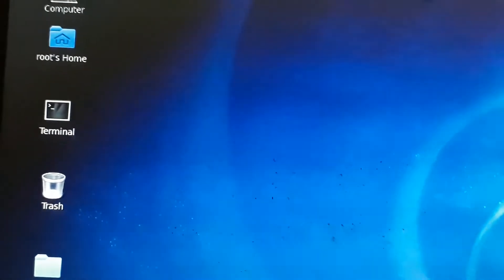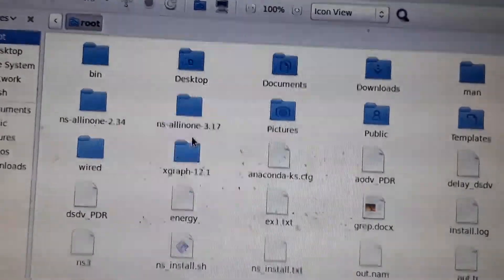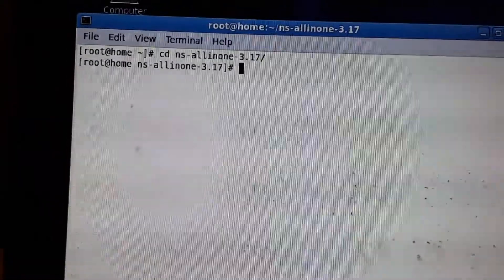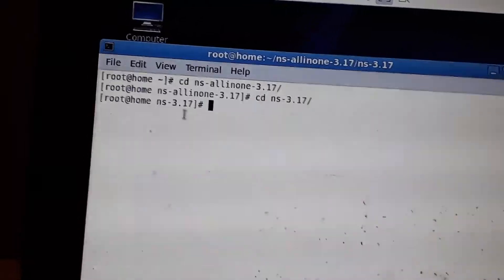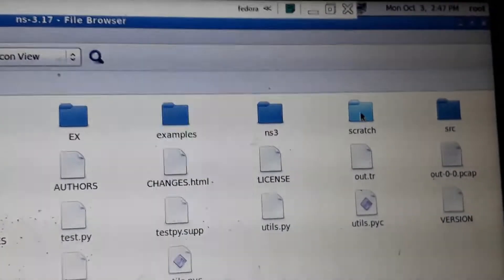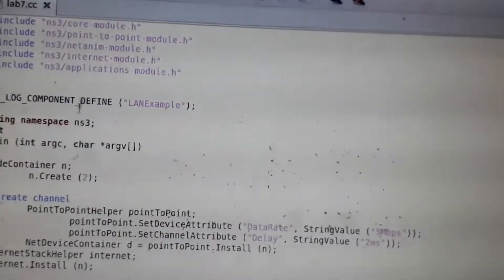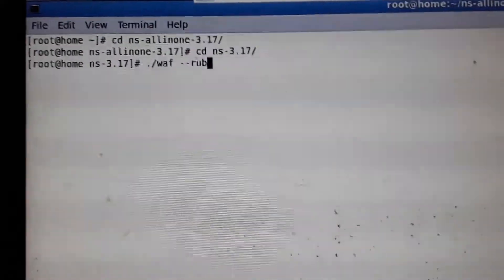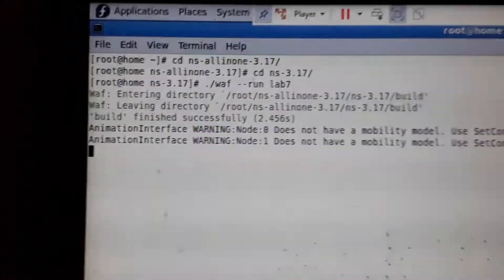How to run a ns3 program ?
simple steps to run a ns3 program  is given here. this is applicable to all  versions